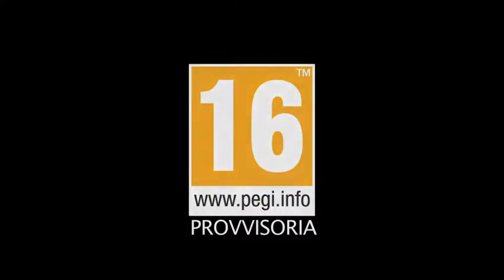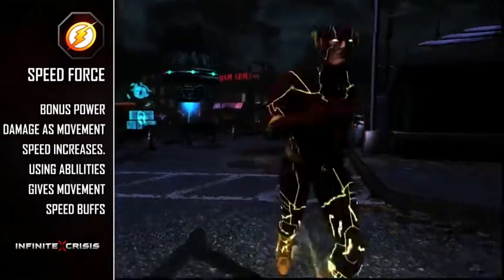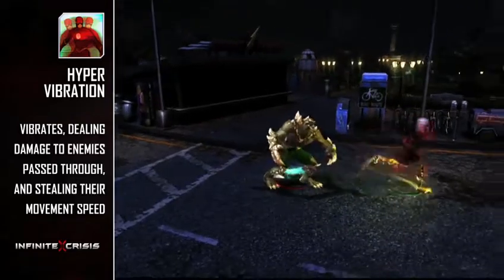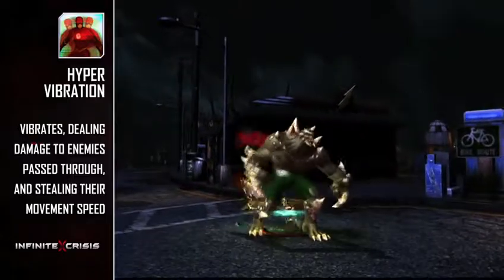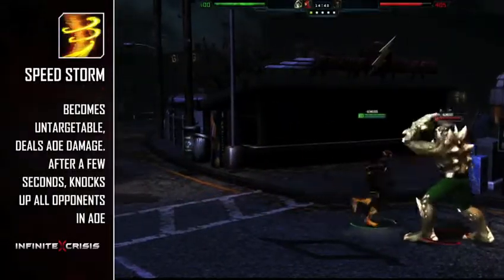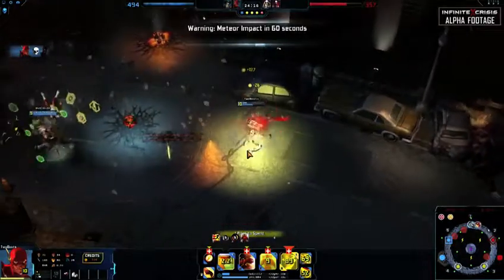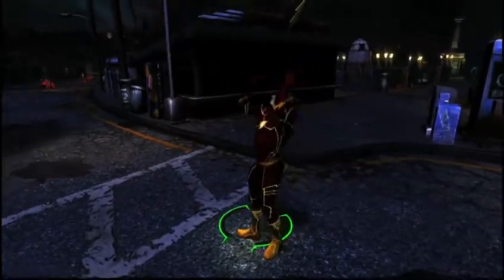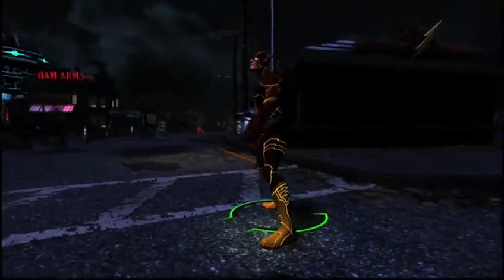Infinite Crisis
Flash Trailer